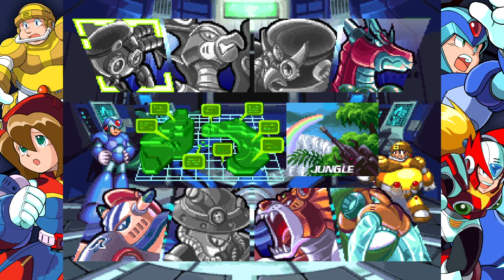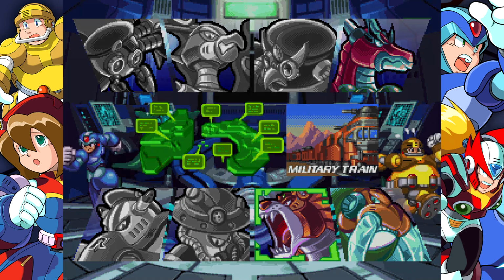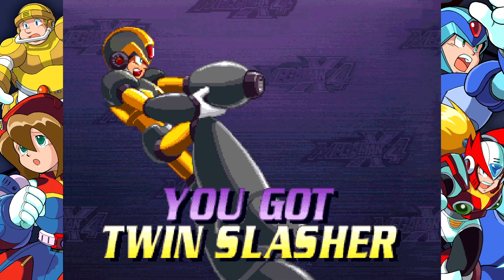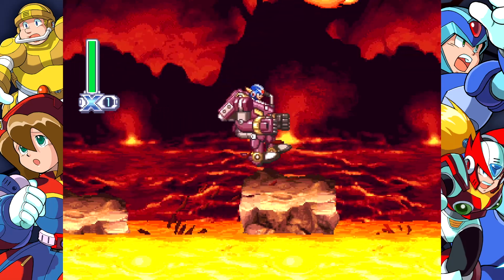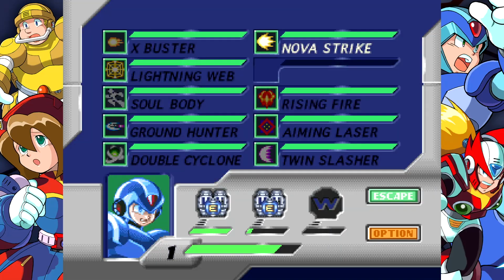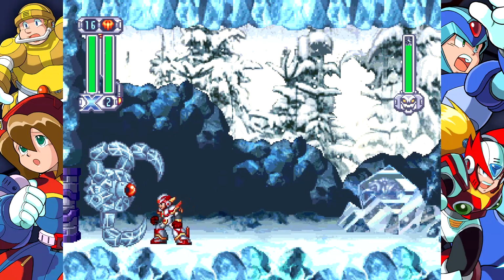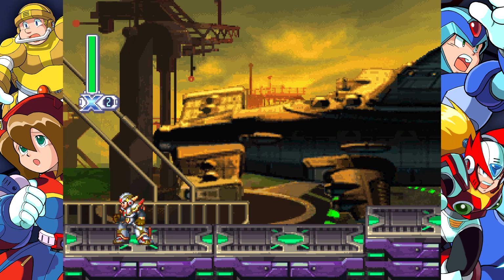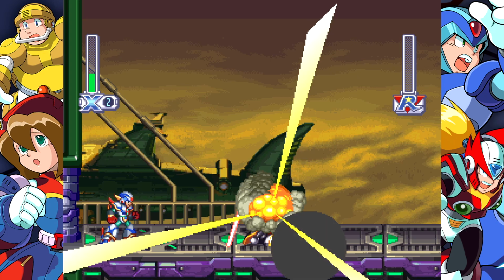MEGA MAN X4 (Legacy Collection) 100% Walkthrough | X Part 3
A 100% walkthrough of Mega Man X4, part of the Mega Man X Legacy Collection. Part three of gameplay. The full walkthrough includes all items and armor obtained, and all boss strategies!

Chapters:
0:00 Intro
0:40 Jet Stingray (Heart Tank, Energy Tank)
5:00 Slash Beast (Heart Tank)
11:09 Magma Dragoon (Heart Tank, Body Armor)
19:05 Web Spider (Heart Tank)
20:09 Frost Walrus (Heart Tank, EX Tank, Weapon Tank)
29:17 Space Port (Colonel Round 2)
35:00 Thanks for Watching!

Production Equipment:
My Sanity
Adobe Photoshop (Thumbnail Creation)